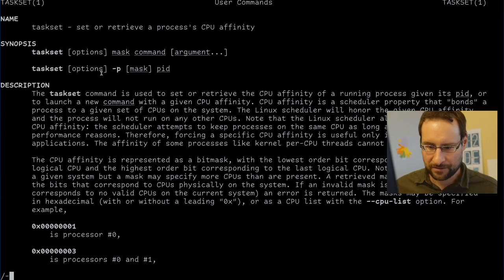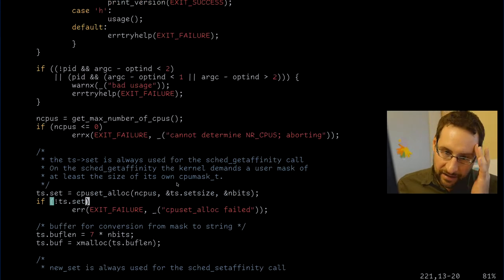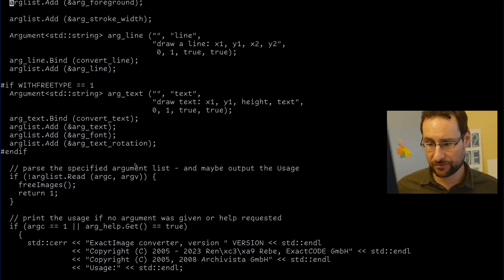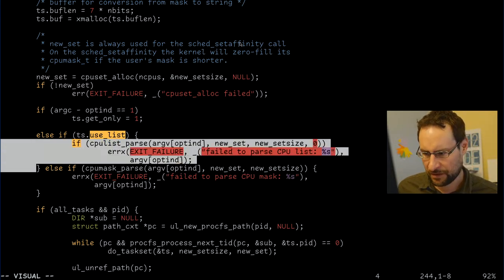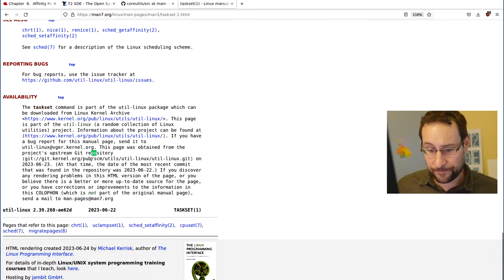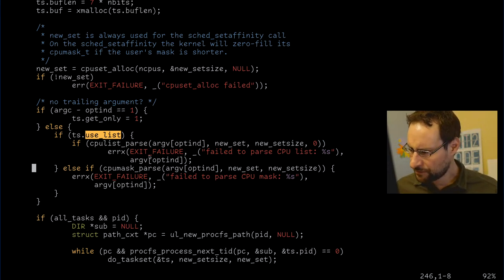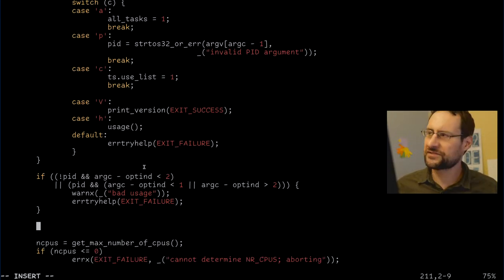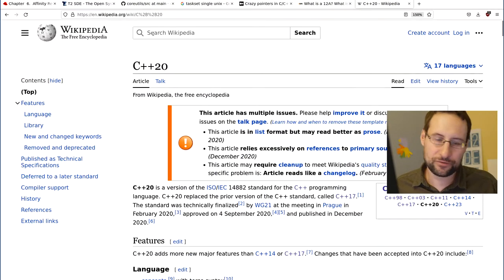C coders doing C things: BIZARRELY BROKEN GNU coreutils schedutils taskset argument "PARSING" :-/!